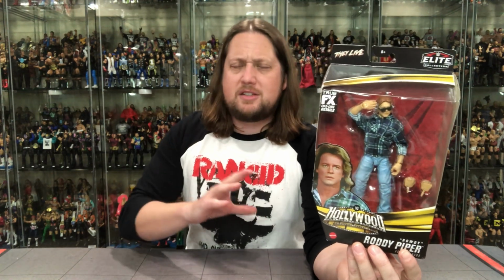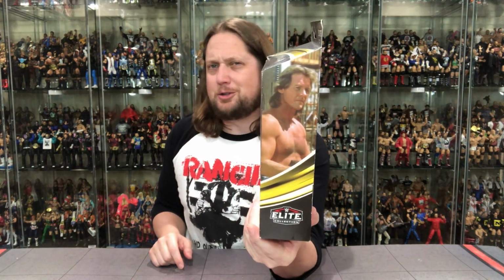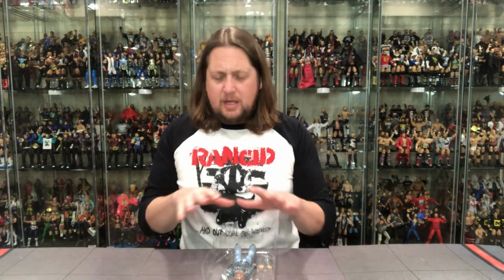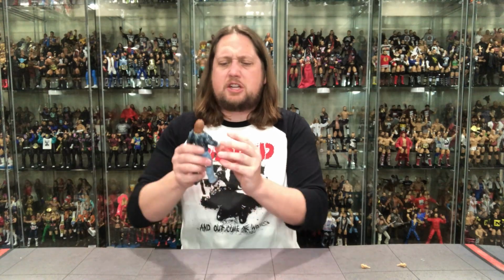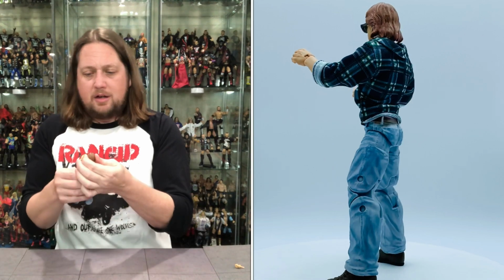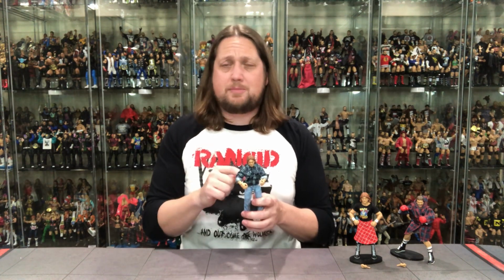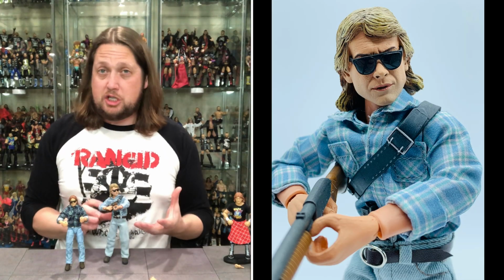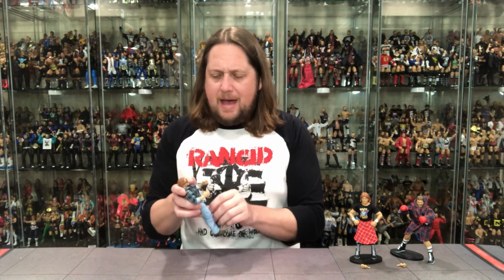Roddy Piper as John Nada They Live Hollywood Exclusive Unboxing & Review!